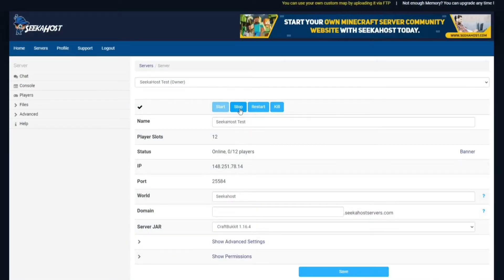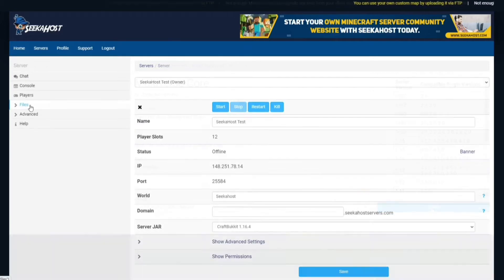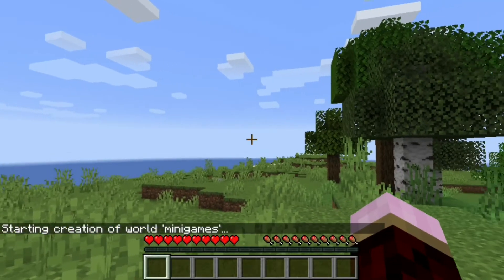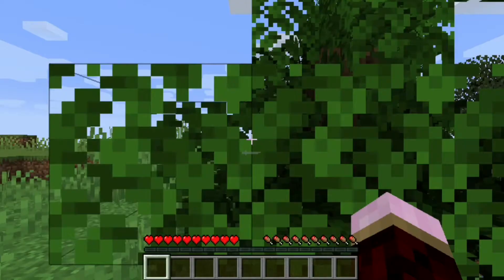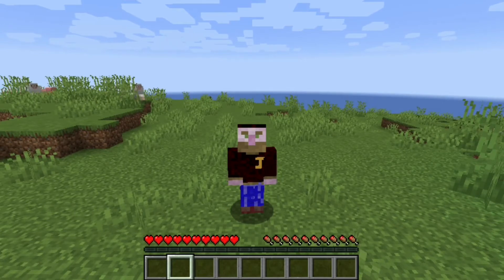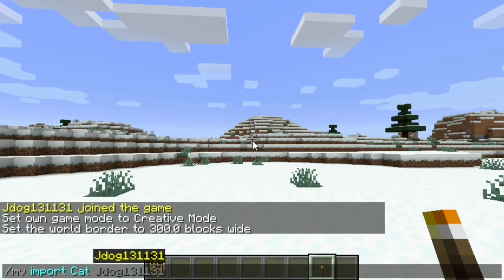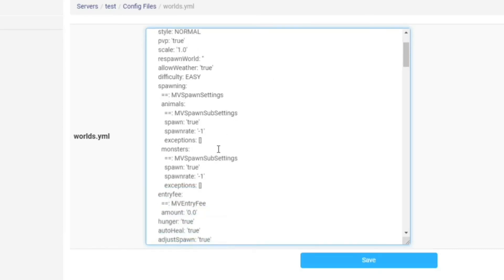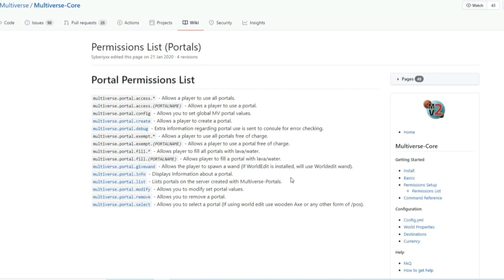How to add and configure multiple worlds on your Minecraft server with Multiverse Core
In this Minecraft sever tutorial video, you see how to add and configure multiple worlds on your Minecraft server with Multiverse Core.